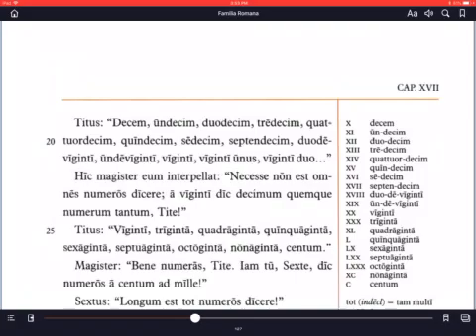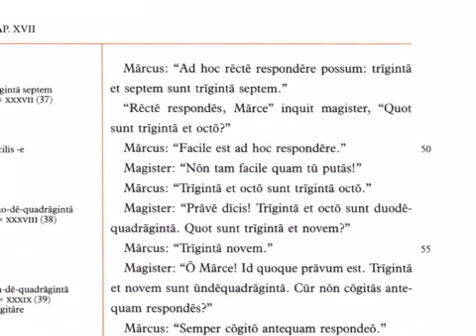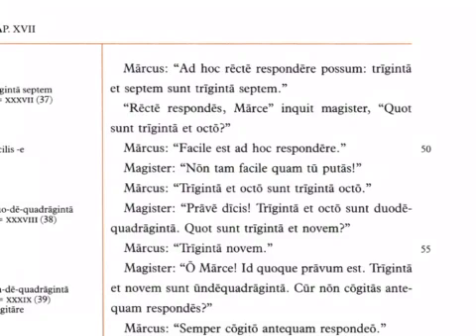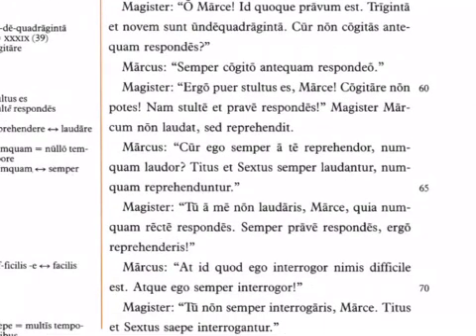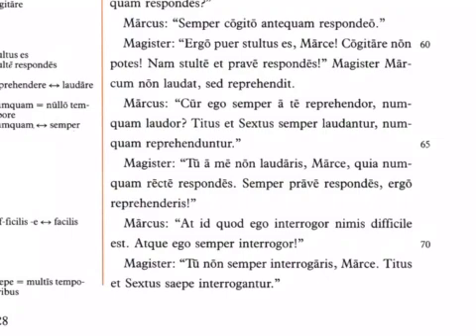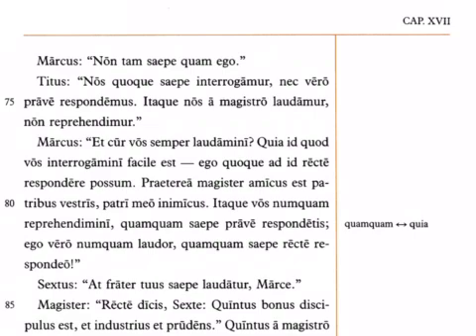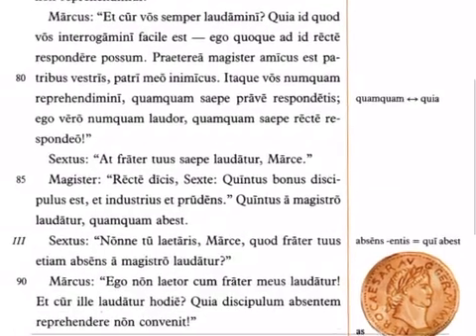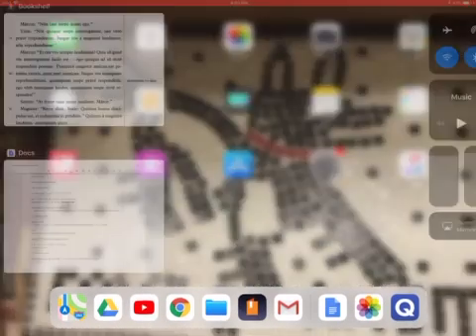LLPSI 17.3a (88-112)